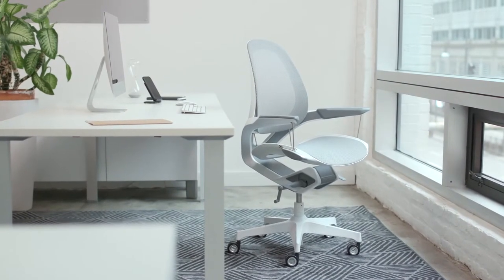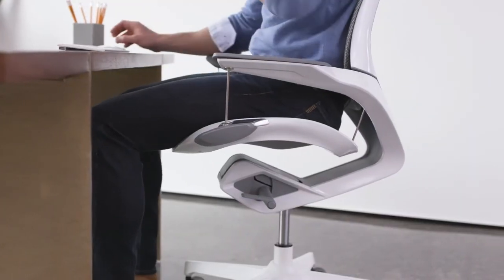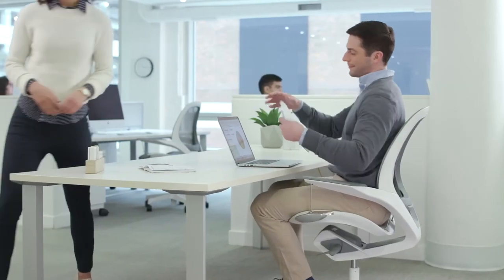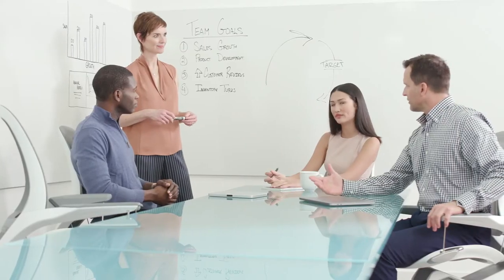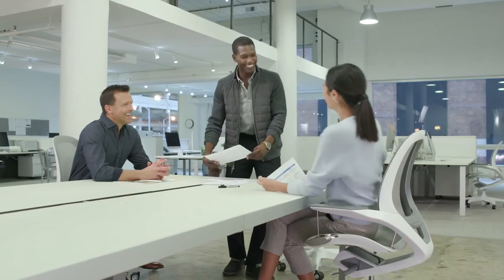What People are Saying about the Elea Office Chair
Benefits for Aching Back

The floating seat pan design allows the office chair to move with you, eliminating the rigid structure of the conventional desk chair.  The versatile Elea chair seamlessly introduces motion into any workspace. From an executive office to open office environments, Elea keeps you in flow while you work.

The patented suspended seat pan of the Elea office chair encourages healthy micro-movements while maintaining stability and comfort. The revolutionary aluminum chassis suspends the seat freely—a concept never before seen on a desk chair.

What Do Small Movements Do For You?

Small movements throughout the day add up to healthy benefits. Because the subtle movements of Elea flow in conjunction with body movement, the chair syncopates with daily work activities. The user experiences a sense of energy and vitality not found in other office chairs.

Excessive sitting is becoming a health detriment, especially for office workers. By introducing movement into the workday, the Elea encourages improved circulation, heart health, muscle and joint flexibility and mental alertness.

By opposing the stagnant office workday lifestyle, Elea helps introduce movement as an essential part of health, even for those who work in offices.

An Office Chair Designed with Comfort and Stability

While the Elea enhances movement, it still remains stable and comfortable. Industrial-grade alloy steel rods and the cast aluminum framework together to form a unique load-bearing system, which allows free-movement within a strong construction.

Other Benefits of the Best Office Chair

• Breathable mesh seat and back provides enhanced air flow for comfort
• Adjustable tension to customize tilt movement for posture and lumbar support, with tilt lock lever to set any of 3 recline positions
• Height adjustable with gas shock suspension for comfort
• 360-degree swivel and aluminum five-star base with multi-surface hub-less casters
• Get an Elea office chair in white or black

The Elea is award-winning. Honored with the Industrial Designers Society of America bronze award for innovative office furniture design.